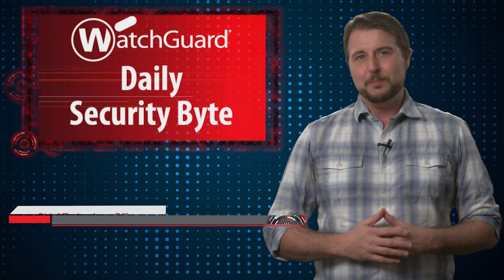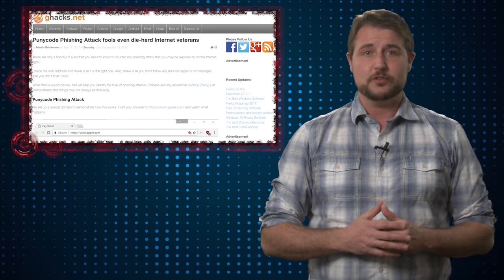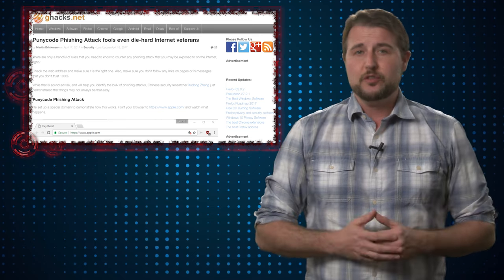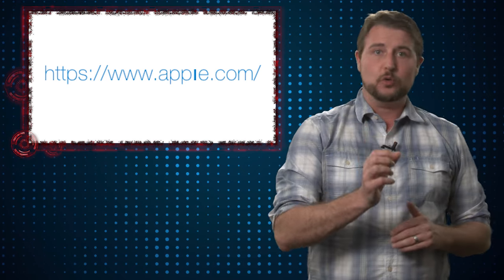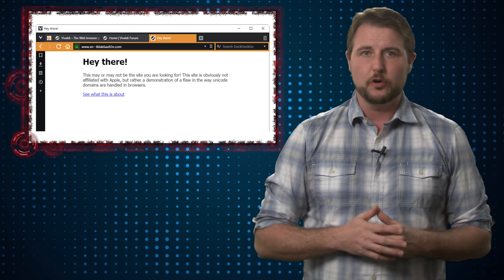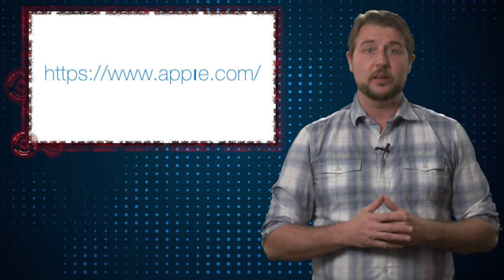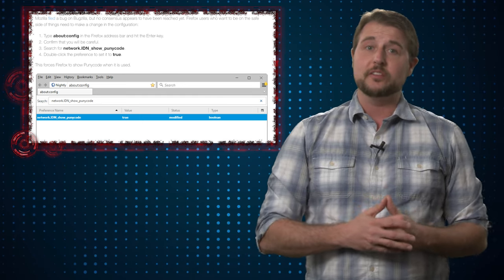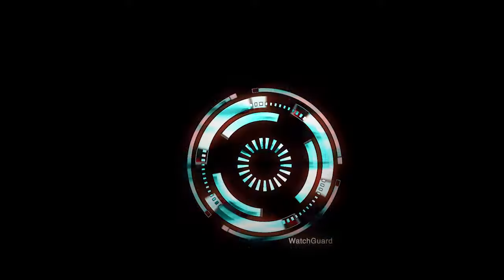Punycode Phishing - Daily Security Byte